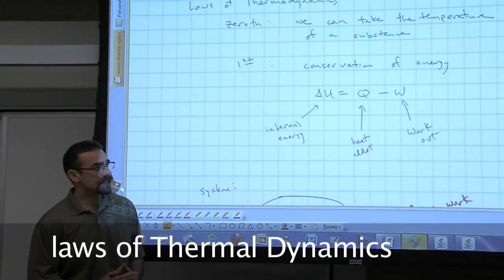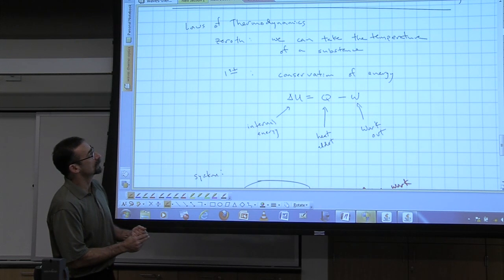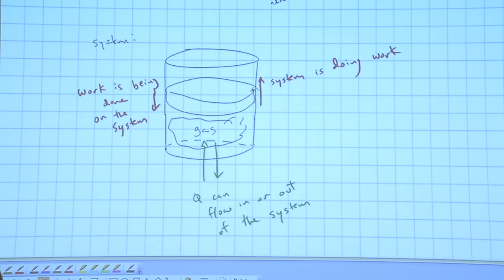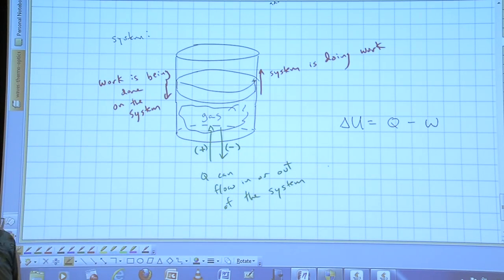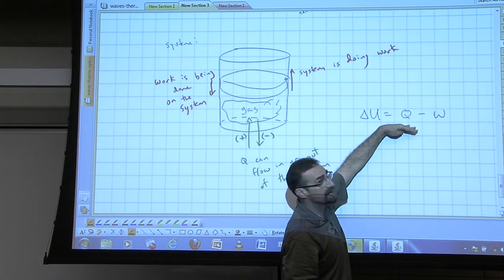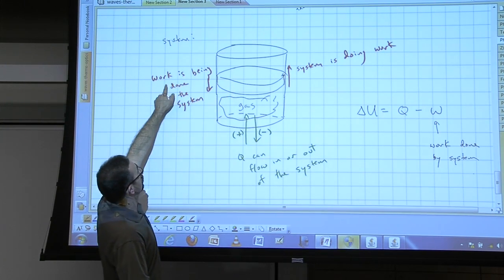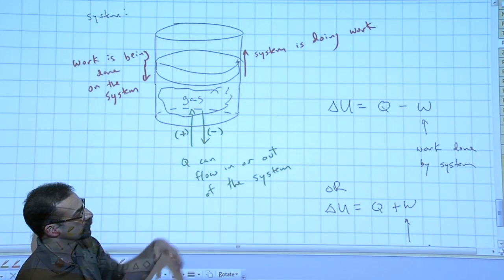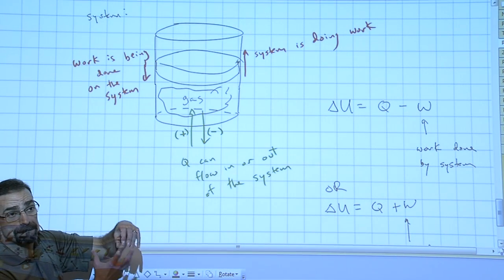phy2b_ch_18_1_laws_of_thermodynamics_intro